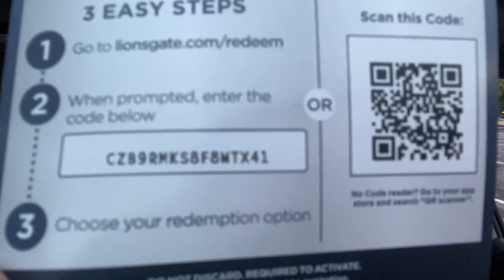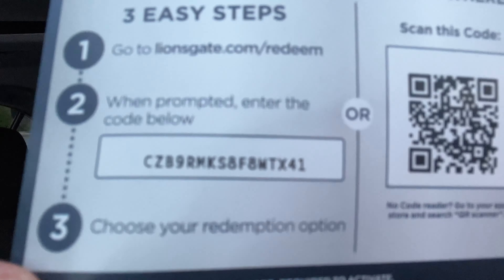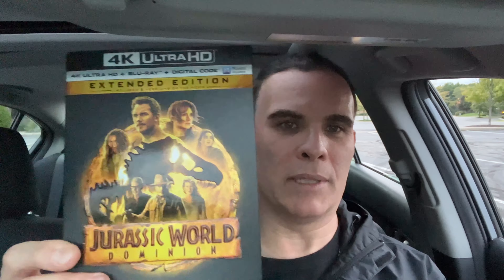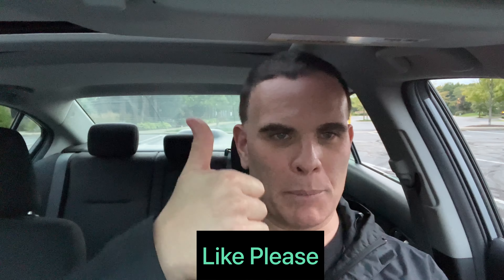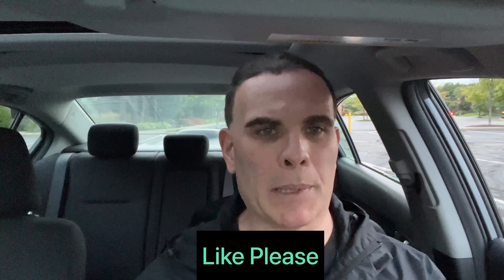Everything Everywhere All At Once (2022) | 4K/Blu Ray Review